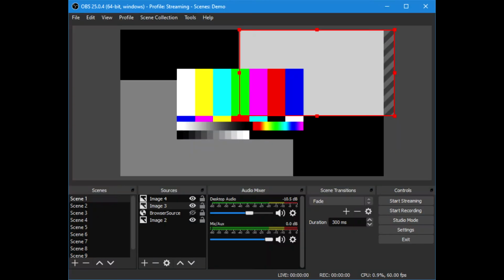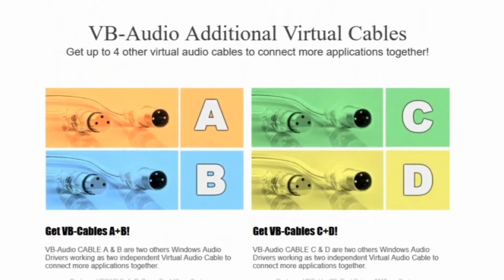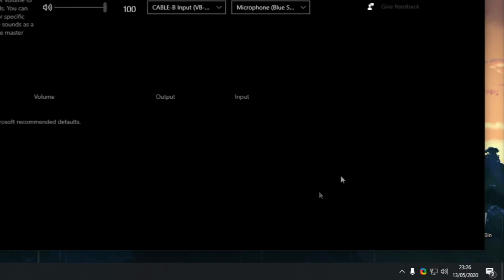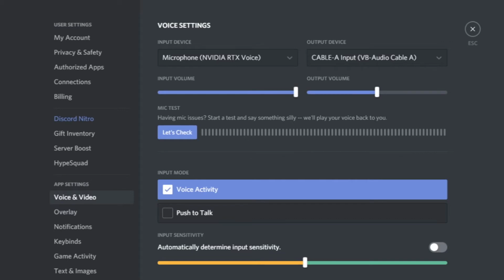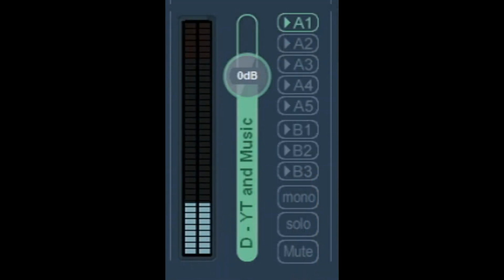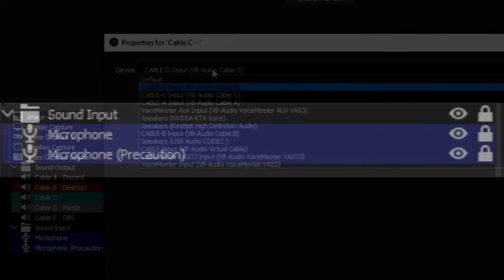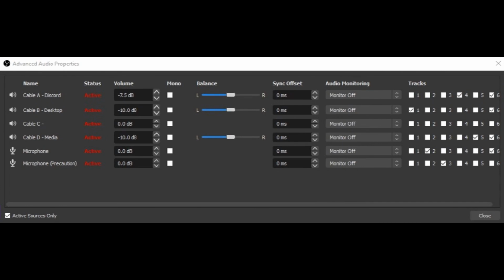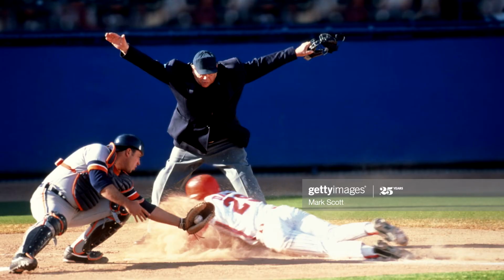Directing Audio to Seperate Tracks using VoiceMeeter and OBS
I feel like this is going to help some people out.
[End] ---